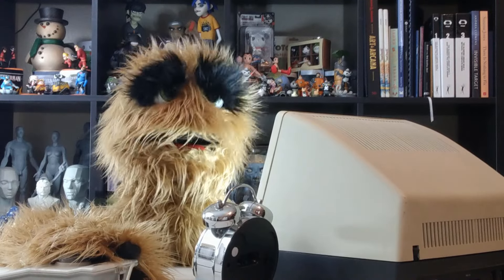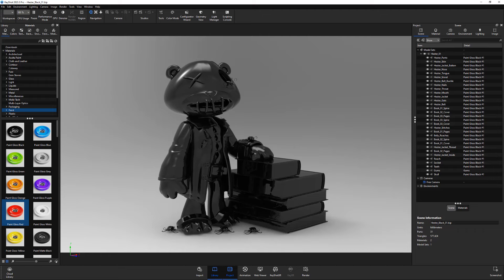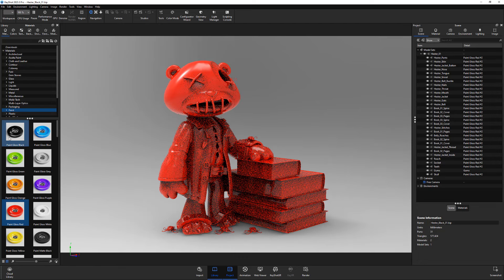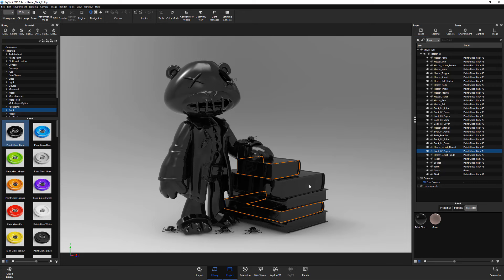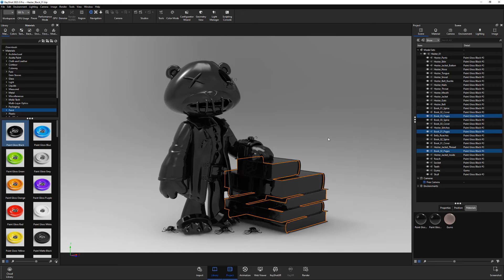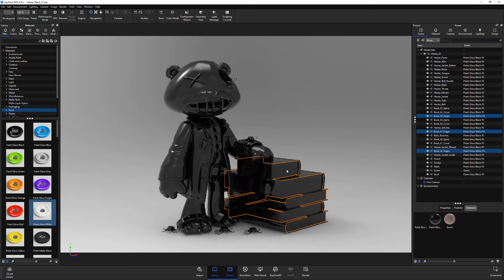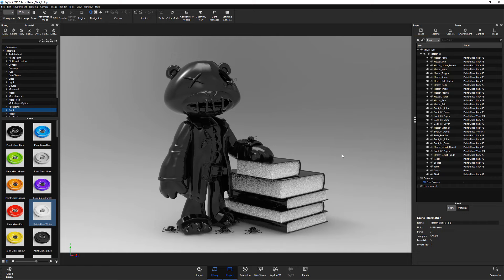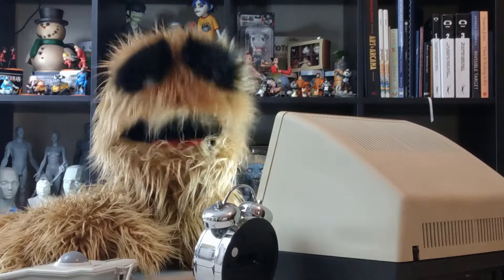KeyShot | Isolate Materials to Selection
This video takes a quick look at the Isolate Materials to Selection command in KeyShot, which enables you unlink the material of selected parts from a group of parts and creates a new group of linked materials within the selection.